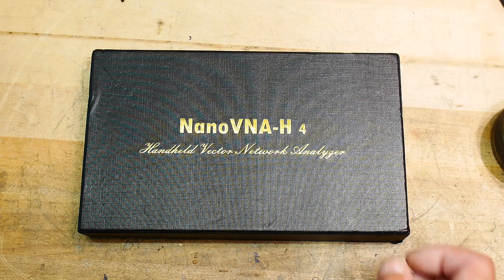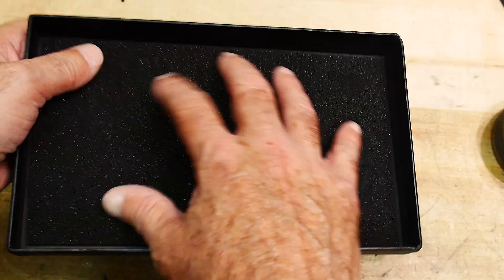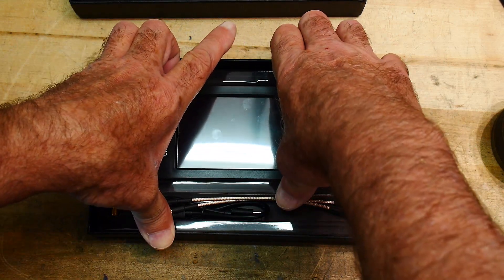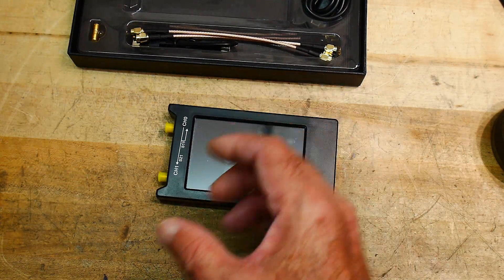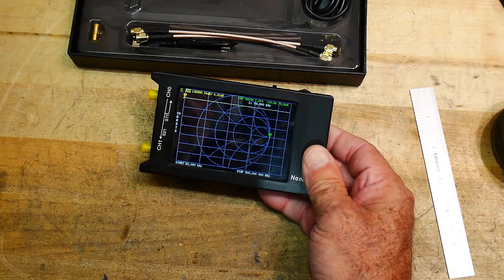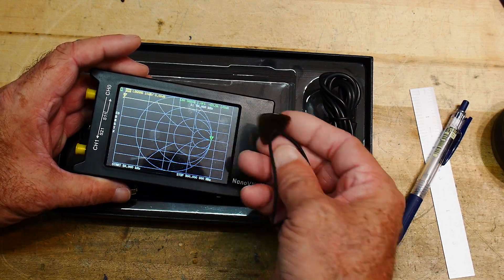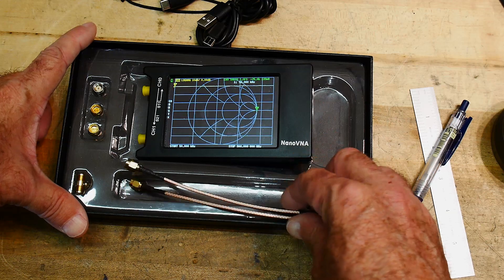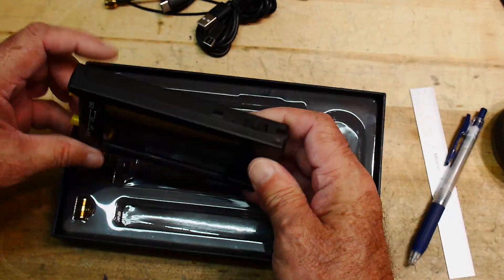#507 NANOVNA-H 4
Episode 507
Unboxing my new 4" VNA. I paid $64
Be a Patron: